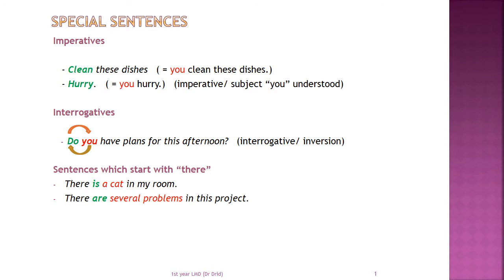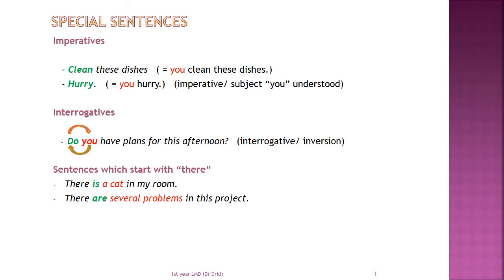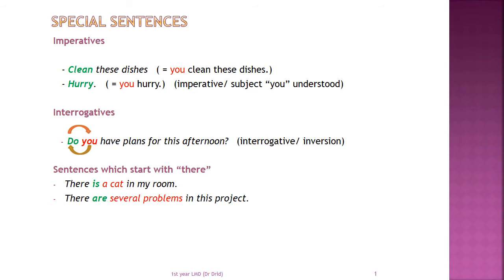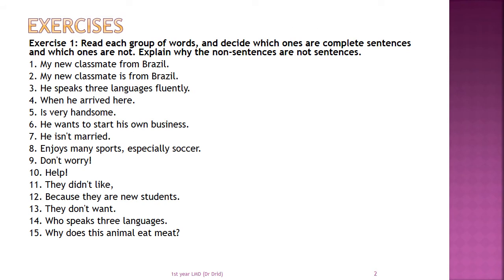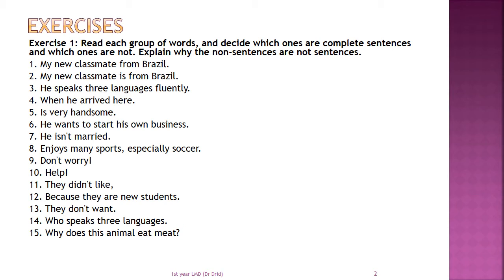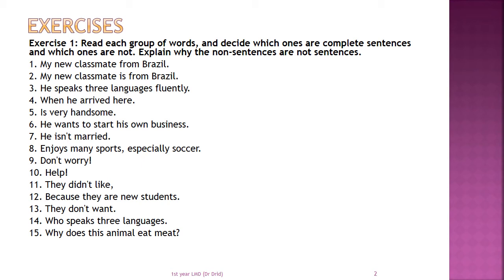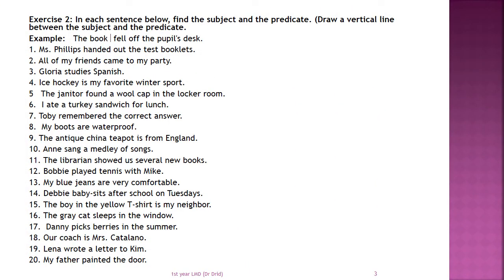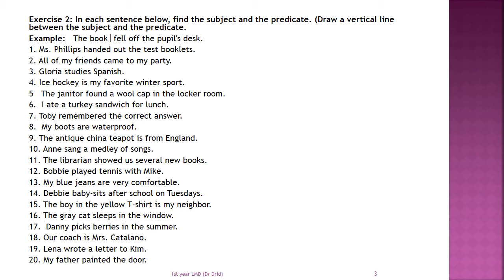Lesson 1 (The simple sentence ): part 2/ Dr Drid